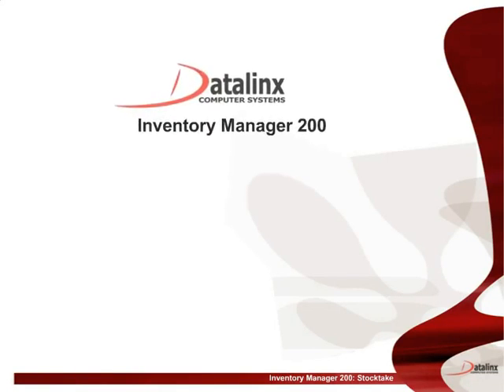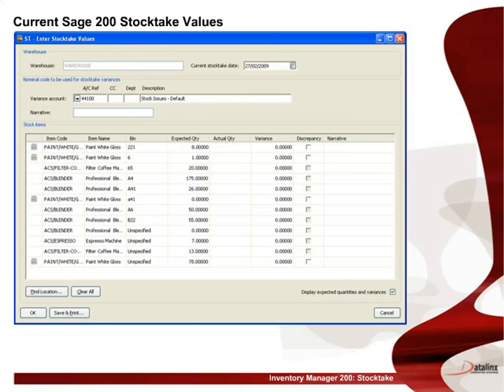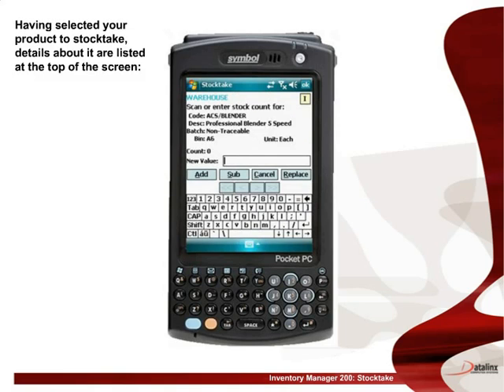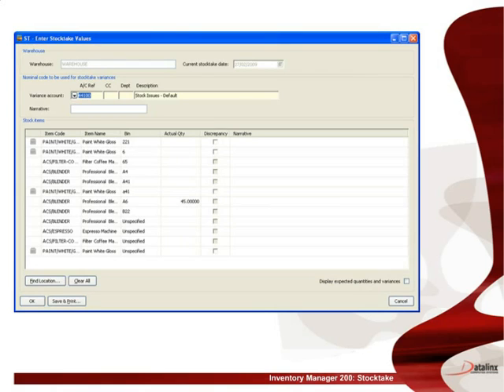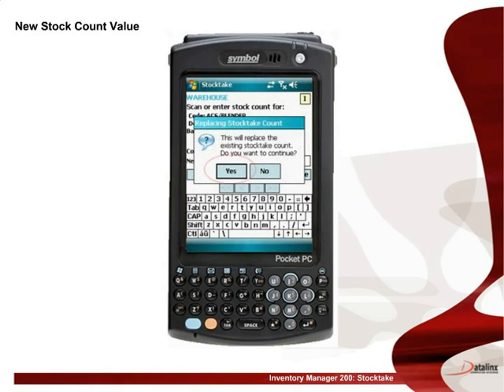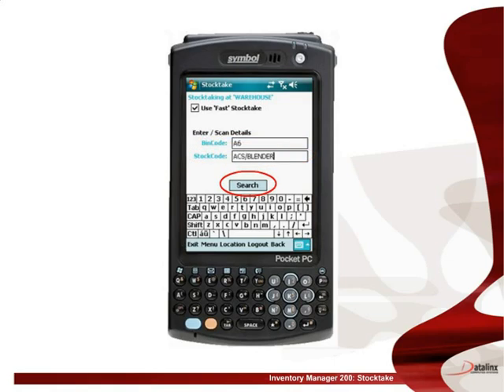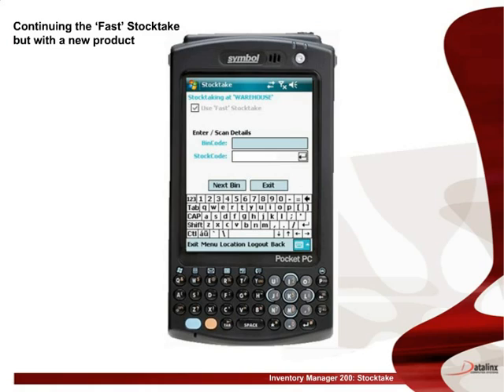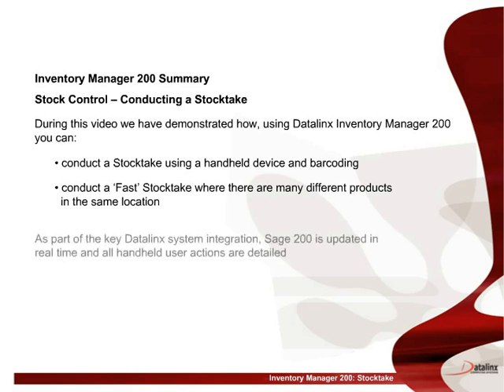Sage 200 Stock Take with Barcodes and Barcode Scanning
Datalinx Inventory and Warehouse Manager demonstrates how you can utilise the barcodes on your products to quickly and efficiently count stock in your warehouse and automatically transfer the results straight into your Sage 200 system.